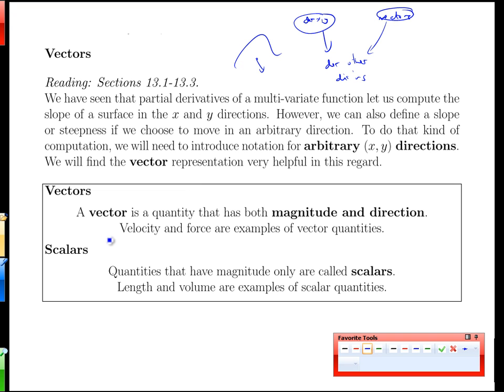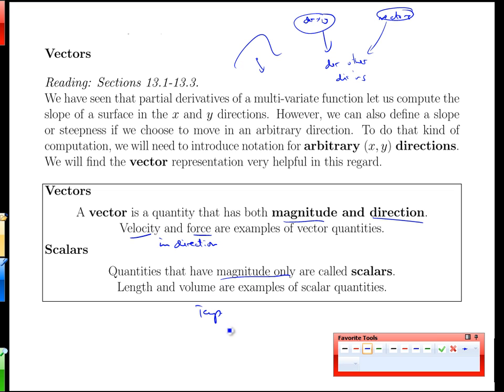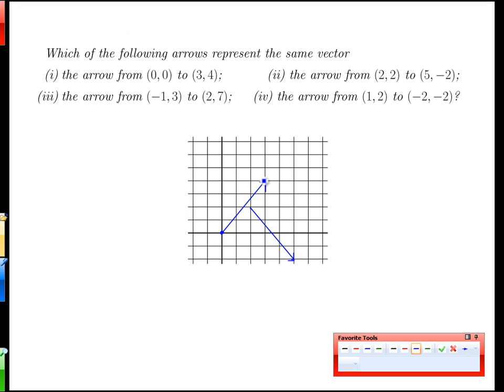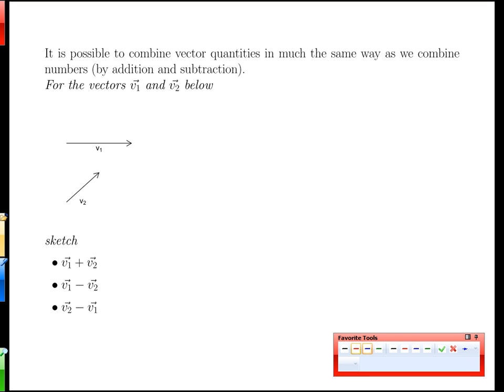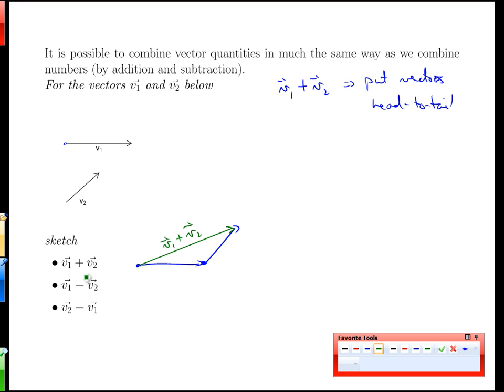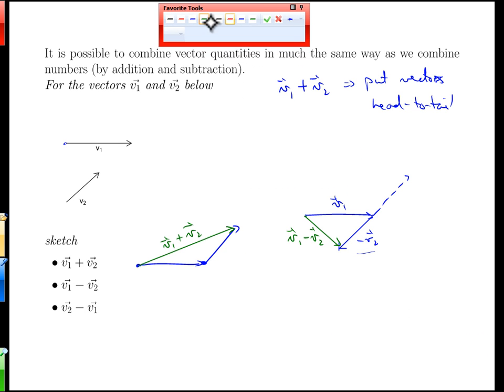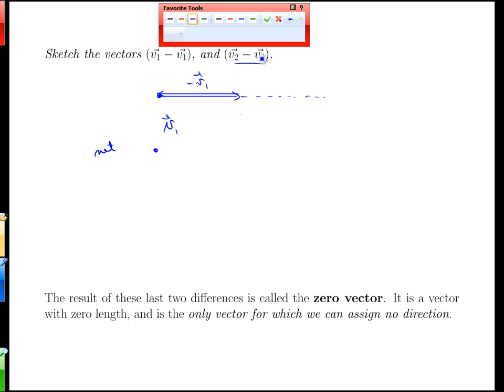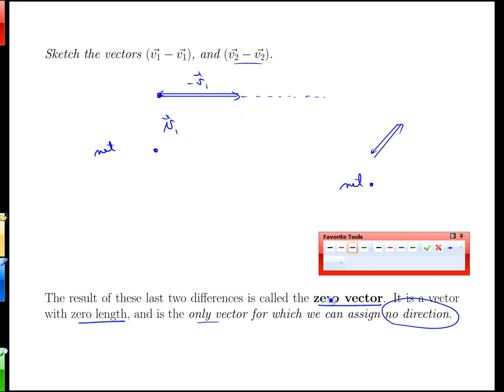Unit 19-6 Vectors